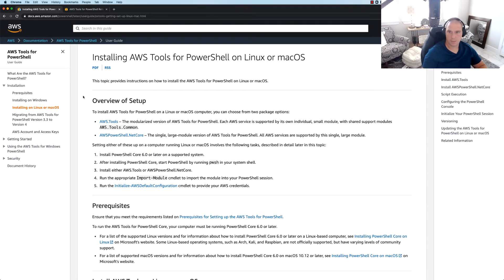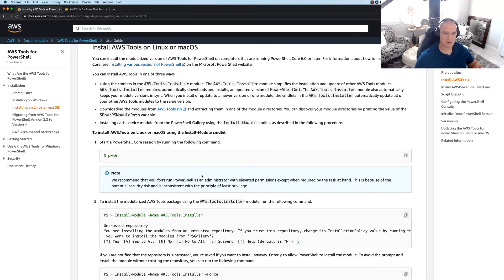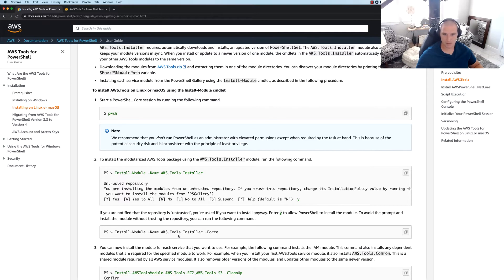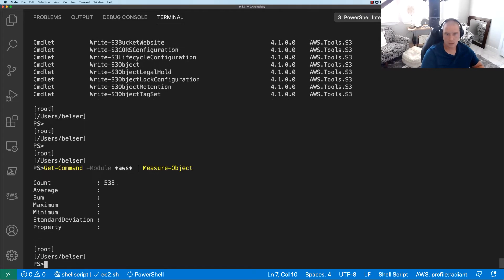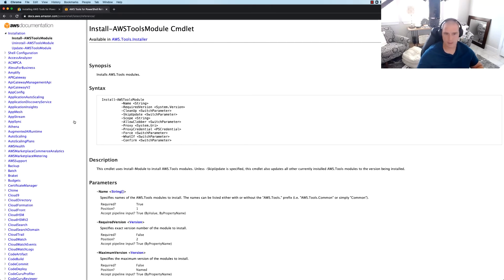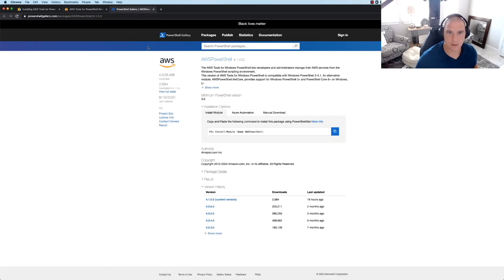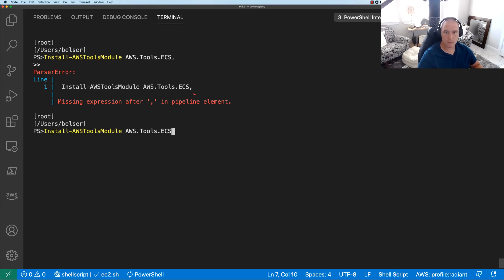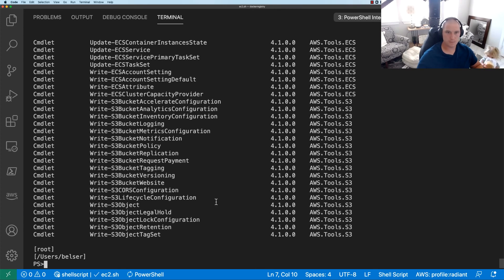Getting Started with AWS PowerShell Tools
Quick intro to PowerShell tools for AWS. I show you how to tell if you have the proper Cmdlets installed and if not to get them installed. I also touch on how to read the docs.

AWS Tools for PowerShell Cmdlet Reference

AWS Tools for PowerShell
User Guide